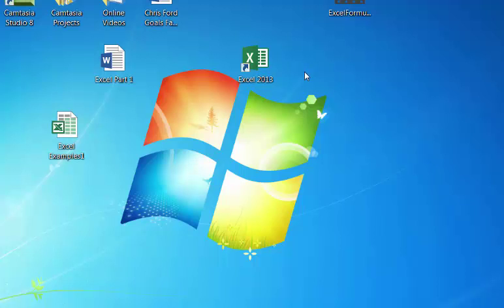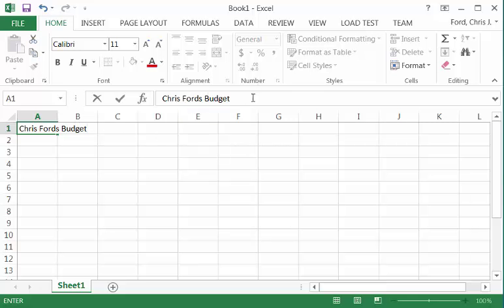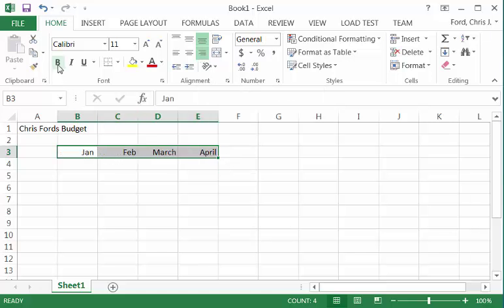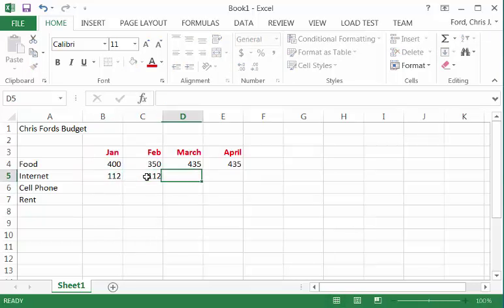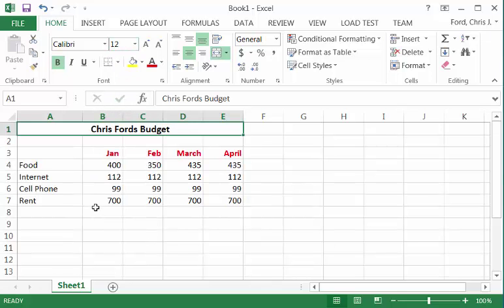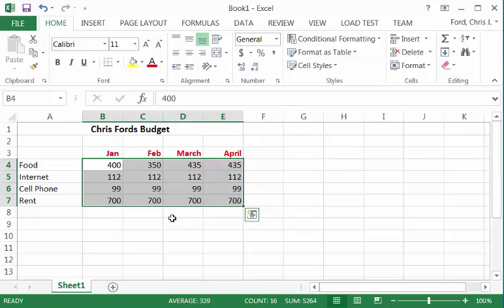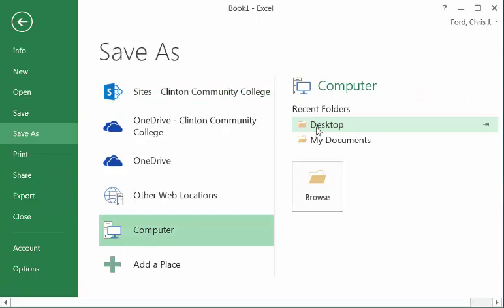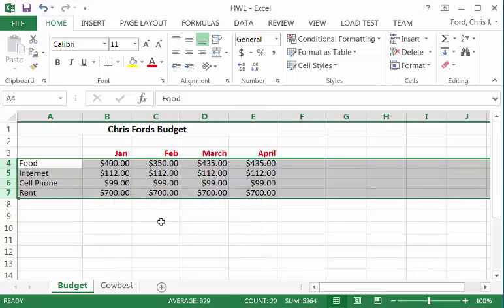Excel Intro video